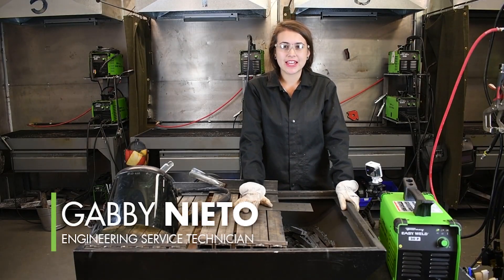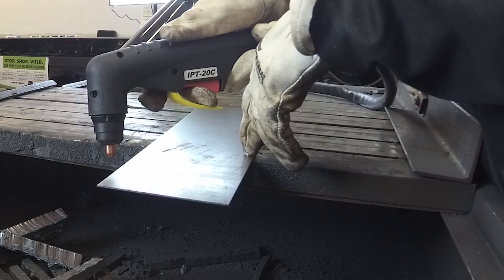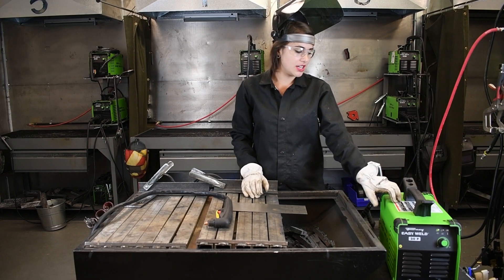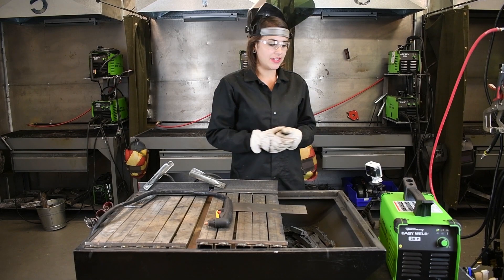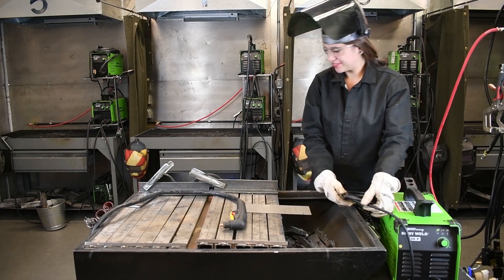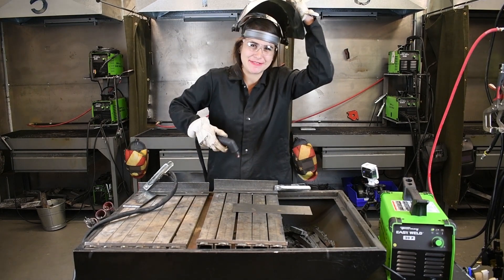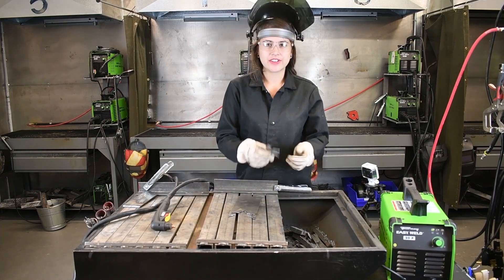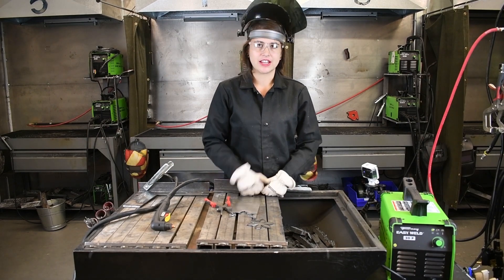Plasma Cutting with the Forney Easy Weld® 20 P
The Forney Easy Weld™ 20 P plasma cutter is easy to use, portable and generator friendly. Ideal for sheet metal to thin plate cutting and auto body, farm and ranch, HVAC, plumbing and contractor work. Includes 13' cutting torch, 8' ground clamp, 20A-15A adapter, 1 additional electrode and 1 additional nozzle. Features integrated air pressure regulator and dryer, drag torch technology and 3 diagnostic LED lights.

Product Specifications:
• High duty cycle and cutting capacity
• 20 AMP output
• Cuts up to 1/4” of mild steel
• 120-volt input power (20A/15A)
• Air compressor required (not included)
• Duty cycle: 35% @ 20A

Recommended Accessories and Consumables:
• Electrodes and Tips: 85392 and 85755
• PT25 Plasma Tip, 20-30 Amps: 85414
• Shield Cup: 85394
• Swirl Ring: 85393
• Consumable Kit: 85674